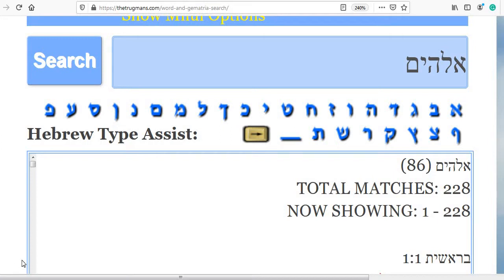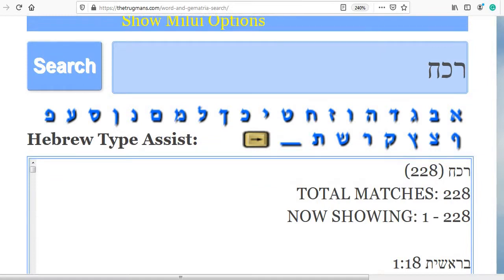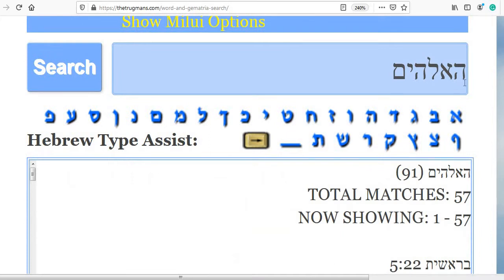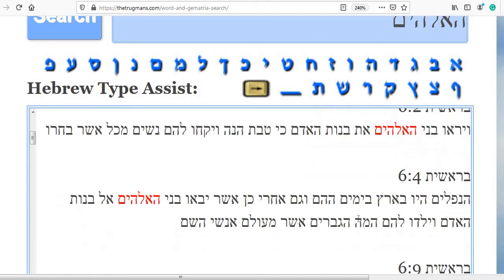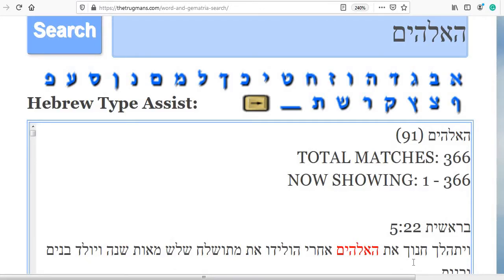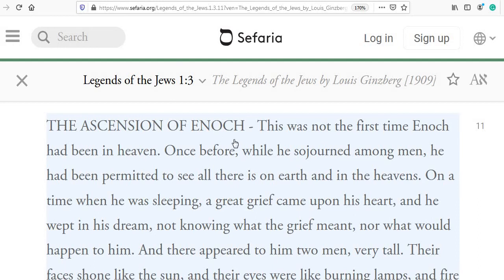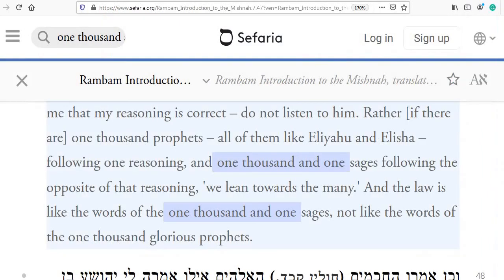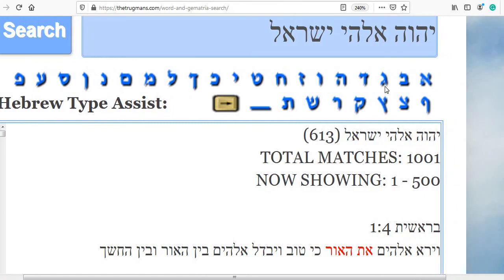Remarkable Statistical Coincidences Surrounding "Elohim"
The Torah is a code from GOD.